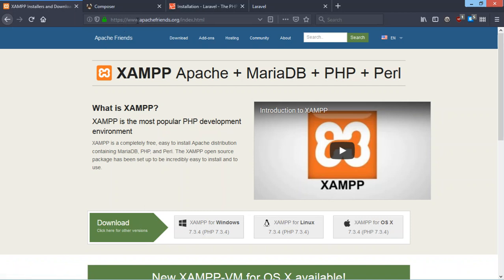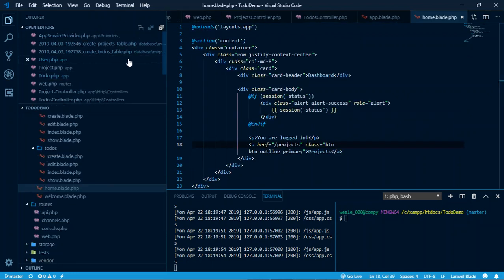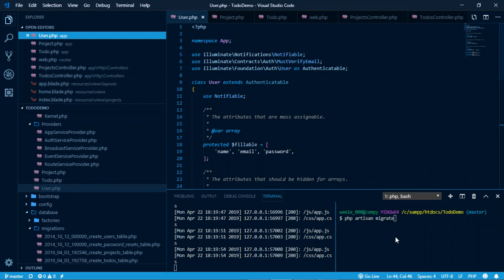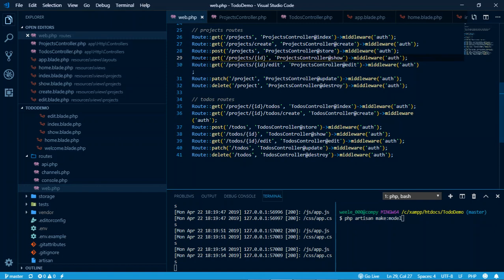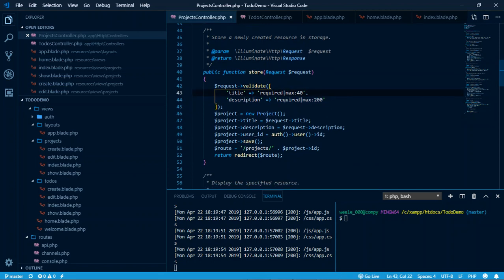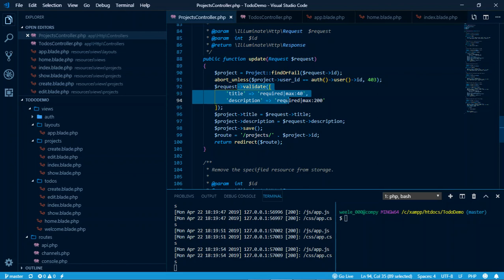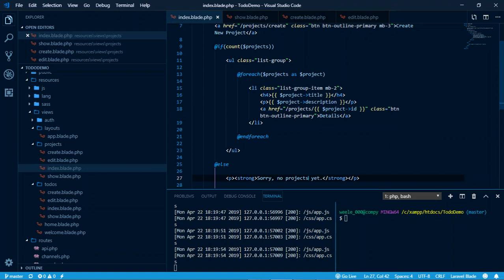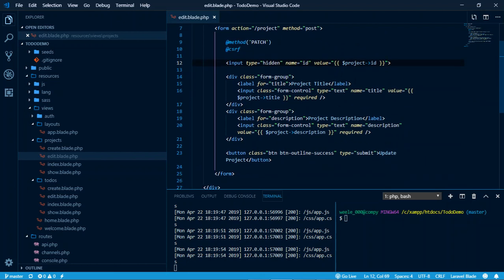Beginner's Laravel 5.8 Project - Todo Demo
Edit: there were some errors in the controller files shown in this video, which are fixed in the updated code pushed to the github repo.

Feel free to do whatever you want with this.

Prerequisites for this project are that you at least know some vanilla PHP and are acquainted with the MVC (Model-View-Controller) pattern of design. At least a cursory knowledge of Bootstrap 4 would be helpful, as I did make use of Bootstrap 4 classes for convenience in the blade/view files just so the application wouldn't look too terrible.

LINKS